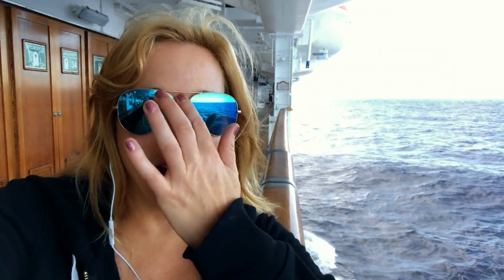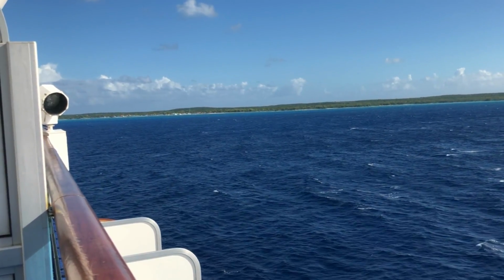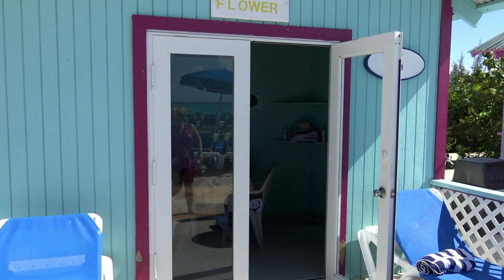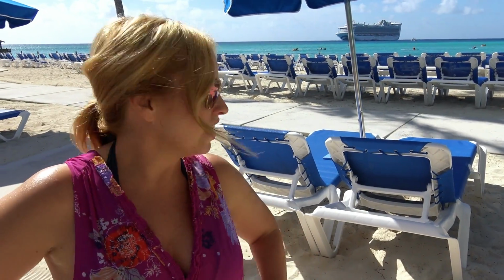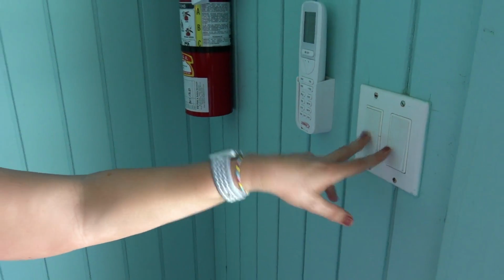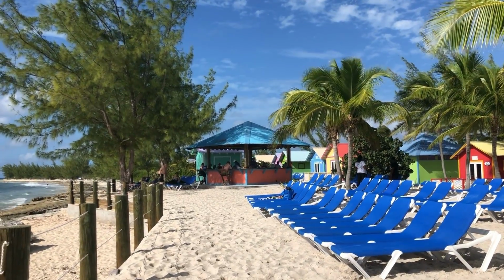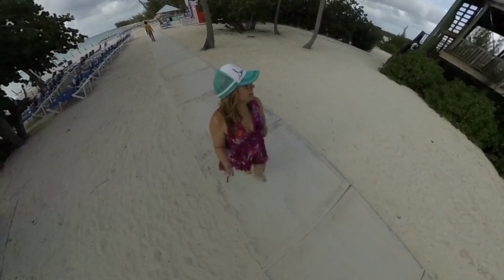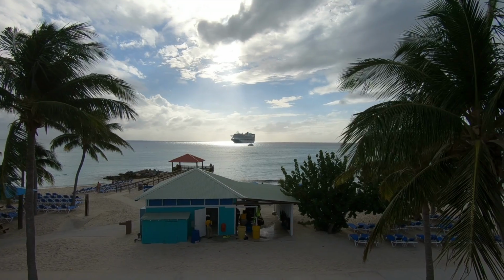Panama Canal Cruise - Day 2 Princess Cays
Hey Cruisers, It's day 2 of our wonderful Panama Canal cruise aboard the Caribbean Princess. It's a beautiful day, and morning greets us with sunny skies and the white sand beaches of Princess Cays. We have rented a Princess Cays bungalow, and plan to spend the day relaxing and playing on the beach. Once we were on the island checking our Princess Cays cabana rental and reservation was fast and easy.  We were in our awesome air conditioned private bungalow in minutes.  We'll give you a tour of our cabana, and then we'll head to the beach for some fun in the sun Princess Cays Eleuthera style.  After our time on the beach we'll walk around Princess Cays resort island with our 360 camera, and give you a better look around. If you are interested in seeing the full 360 video, you can watch it We also have a few Princess Cays tips we'll share with you.  We'll wrap up the video aboard the Caribbean Princess with a look back at our terrific day.  We'll have lots more fun from our 10 night Panama Canal Cruise coming soon, so check back often.